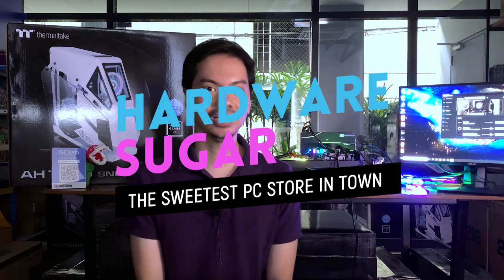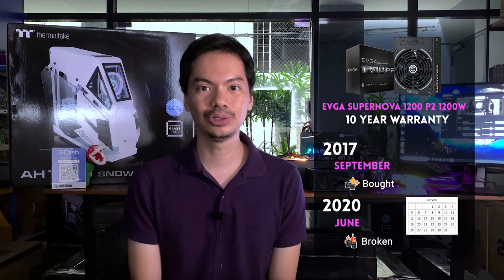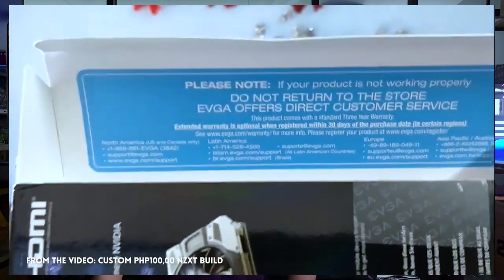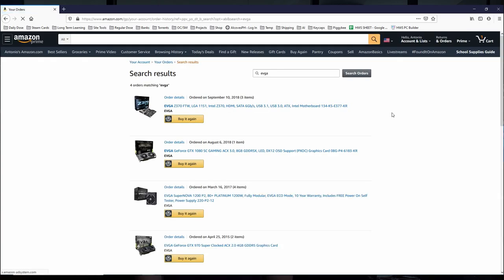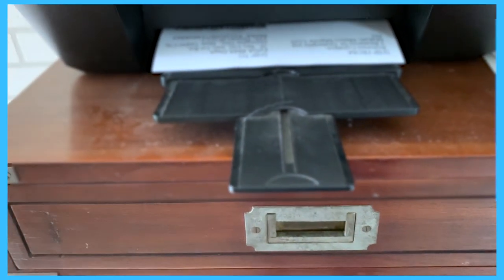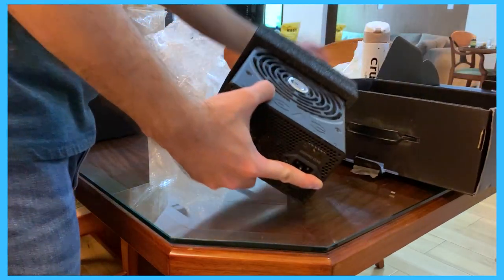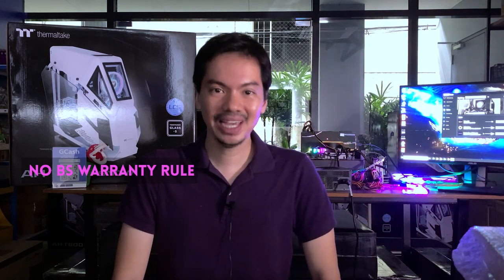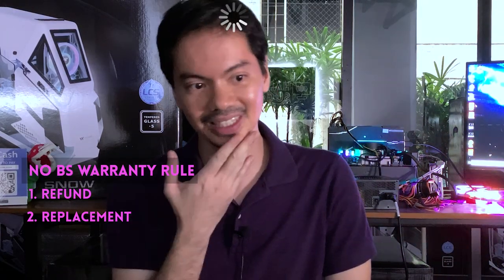Is EVGA RMA legit? PSU failed 3 years out of a 10 year warranty. Will EVGA honor the warranty?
My EVGA Supernova 1200 P2 failed after 3 years. This is an 80+ Platinum PSU with a 10 year warranty. Bought it via Amazon in the States, also received it in the US. But now I live in Manila. So I was curious if EVGA would honor the warranty and how painful/less the RMA process would be.

3:05 Which EVGA site should I use?
5:30 What courier did I use to send the item?

5:46 Do I need the original box/packaging?
8:14 How much did it cost?
10:45 How long did it take?
11:34 Hardware Sugar No BS Warranty Policy.
14:11 Outtake. Funny. Because I'm an idiot.

Episode 73x41x20 - EVGA RMA. Great or fail?